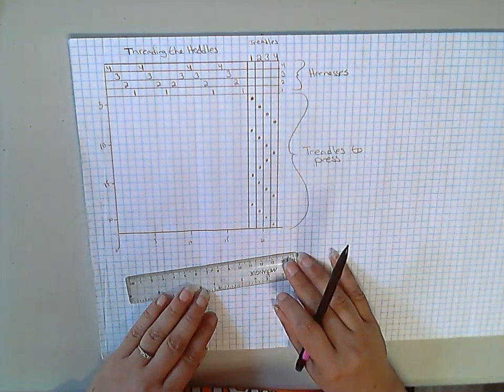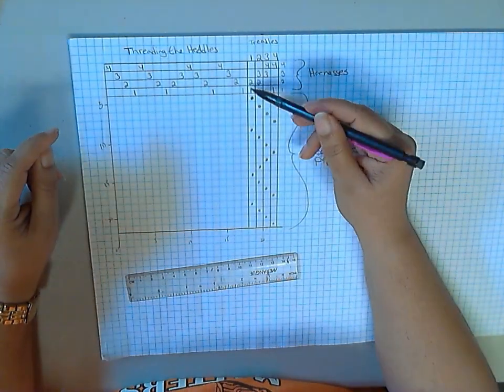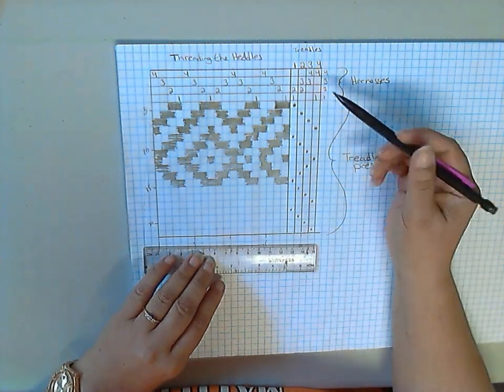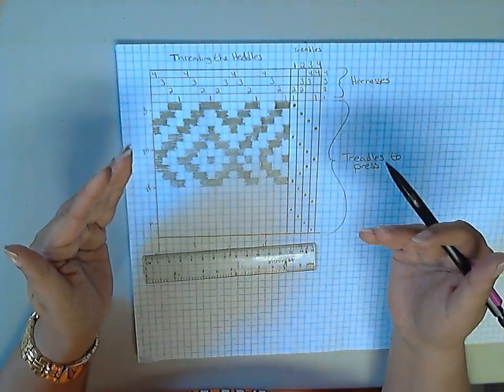Understanding Weaving Drafts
In this video we go over the basics of reading a weaving draft and how to predict the pattern you will see from the threading, tie ups and treadling.